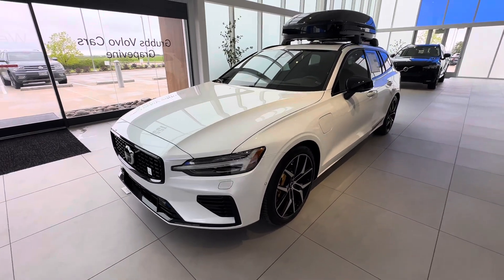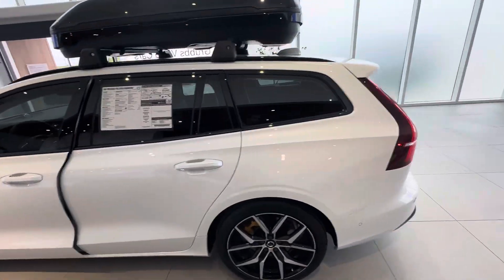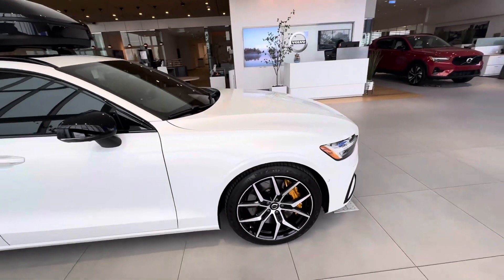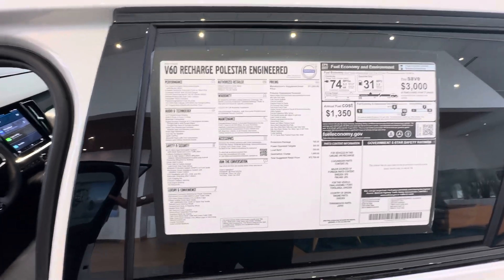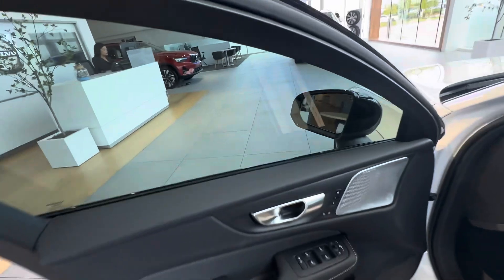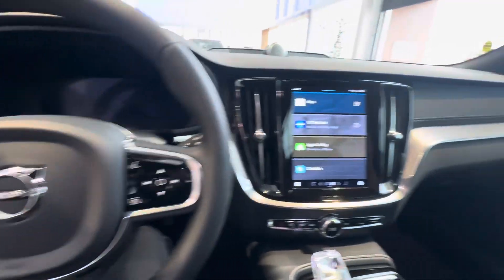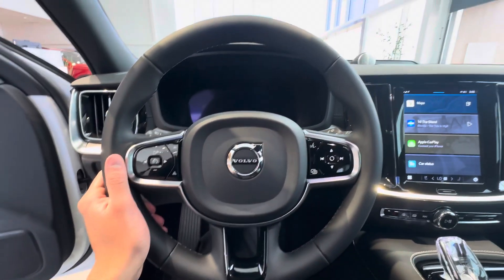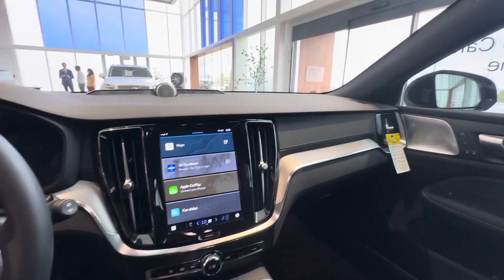2024 Volvo V60 Recharge Polestar Engineered Walkaround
2024 Volvo V60 Recharge Polestar Engineered Walkaround